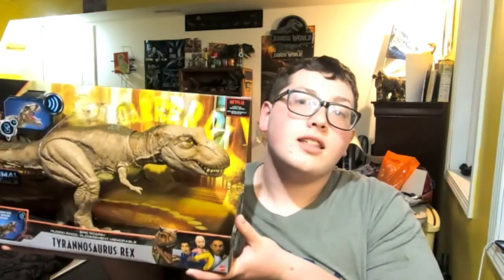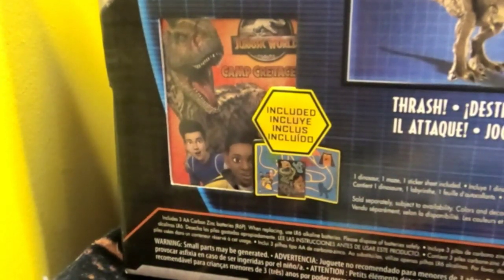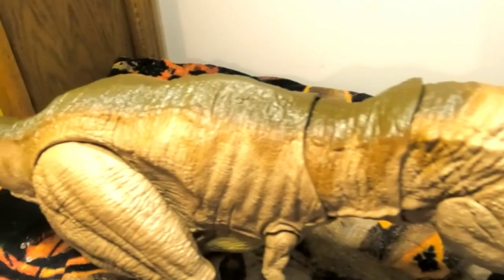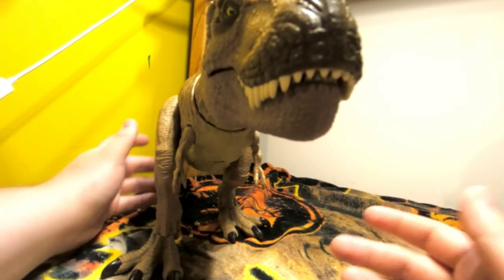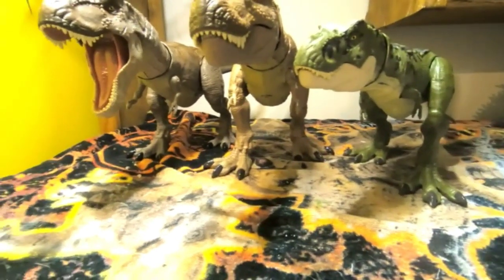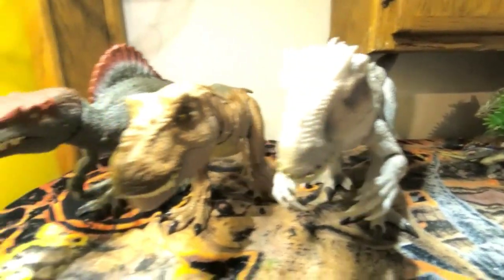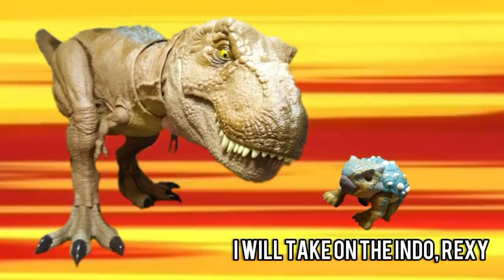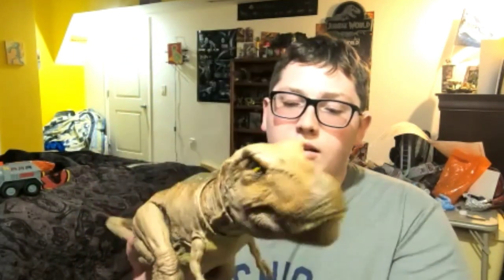Mattel Jurassic World Epic Roarin' Tyrannosaurus Rex Review! || Grantito vs. Jurassic Figures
Due to popular demand from the last video, I review the newest Trex from mattel's Camp Cretaceous line! This one is a masterpiece in disguise!

Check me out on Instagram @channel_Grantito

Keep up to date with the fan series by following the hashtag

More stuff coming soon!